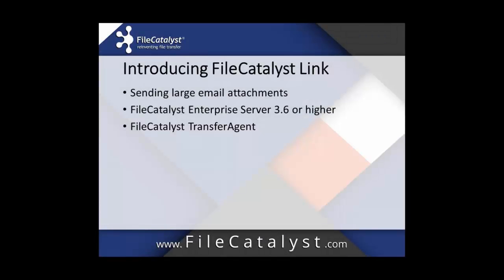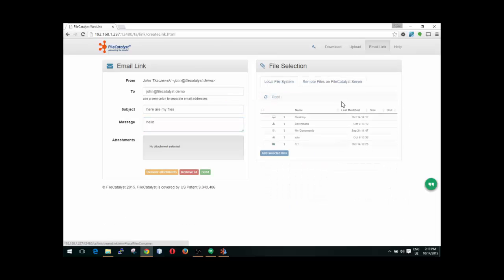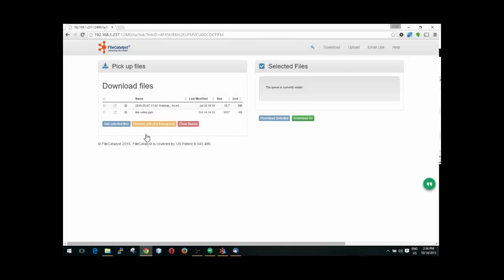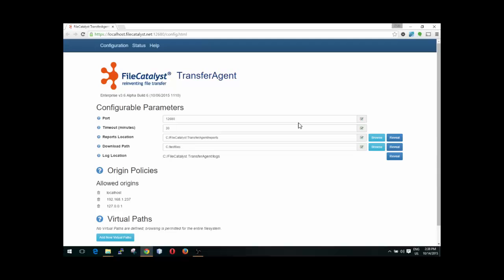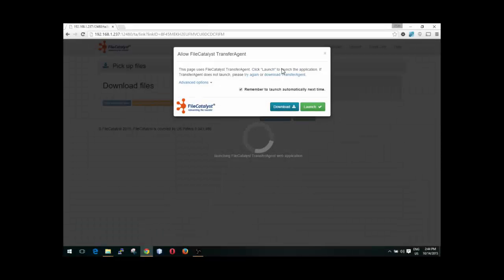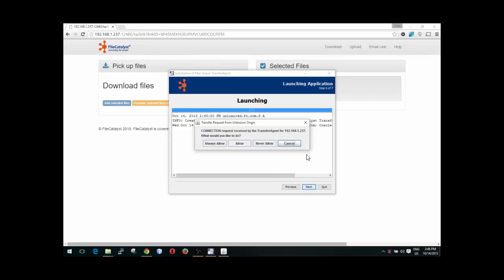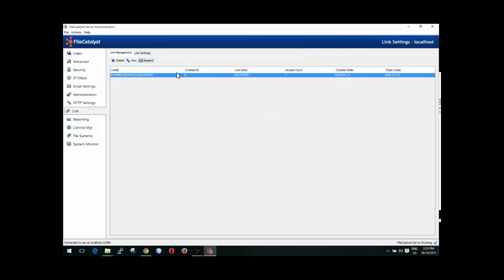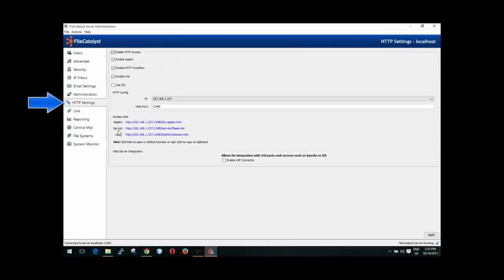FileCatalyst Link - Overview